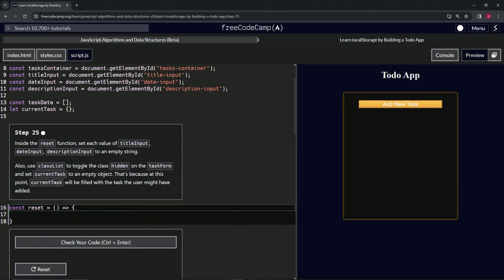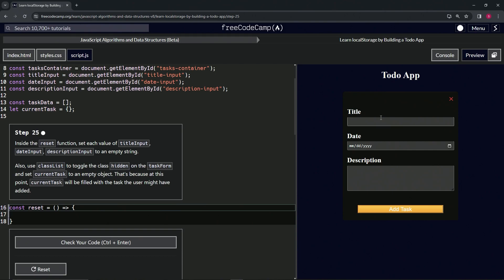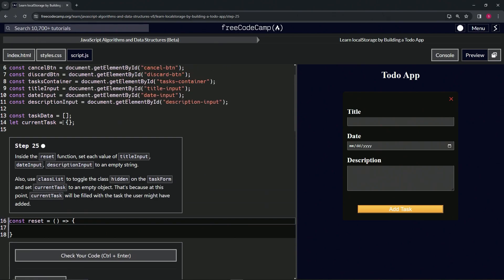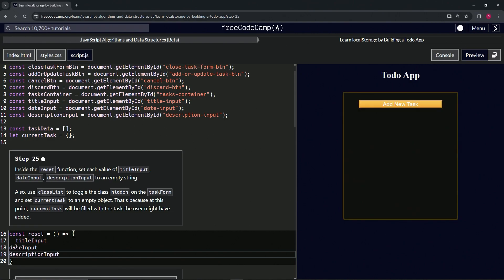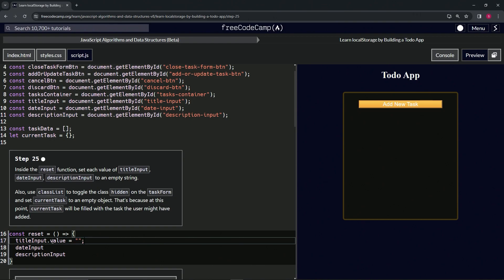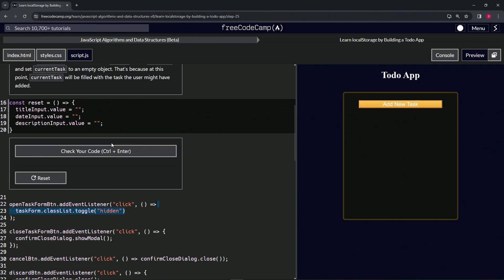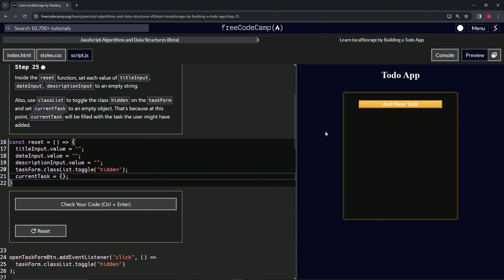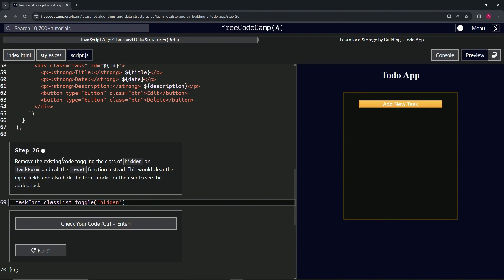Learn localStorage by Building a Todo App: Step 25 | freeCodeCamp | JavaScript | (Beta)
🌟 "Streamlining Task Submission: Perfecting the Reset Function in Your Todo App" 🌟

🔍 Reaching Step 25 in our Todo app tutorial, we refine the reset function to ensure a seamless transition between task submissions. This step is essential for maintaining the app's efficiency and user-friendliness, focusing on clearing input fields and resetting the task form after each task is added. By setting the values of `titleInput`, `dateInput`, and `descriptionInput` to empty strings within the reset function, we effectively clear the form, preparing it for the next task entry without carrying over previous data.

Additionally, toggling the "hidden" class on the `taskForm` ensures that the form is appropriately displayed or hidden based on the app's current state, enhancing the user interface's responsiveness. Resetting `currentTask` to an empty object is crucial at this juncture to clear any residual data from the previously added task, ensuring that the app is ready for a new task submission without any data mix-ups or inconsistencies.

📌 Enhancing Usability with Clean Inputs:

Clearing input fields and resetting the form's visibility and the current task state streamlines the task submission process, directly impacting the app's usability. This careful attention to detail ensures that users are met with a clean slate for each task they wish to add, making the app more intuitive and user-friendly.

📊 Leveraging JavaScript for Dynamic App States:

This tutorial underscores the power of JavaScript in managing dynamic application states. By utilizing JavaScript to manipulate DOM elements and object properties, you create a more dynamic and responsive user experience, capable of adapting to user interactions in real-time.

✏️ JavaScript: Driving Efficient User Interactions:

Implementing the reset function with these specific actions exemplifies JavaScript's role in driving efficient user interactions. This approach not only showcases best practices in web development but also enhances the Todo app's functionality, making it a more effective tool for task management.

📘 Advancing Your Web Application Features:

The development and refinement of the reset function represent a significant advancement in your web application features, providing a practical application of JavaScript's capabilities in enhancing user interface interactions. This step deepens your understanding of creating responsive, user-centric web applications.

🌍 Sharing Your Feature Implementation Insights:

As you perfect the reset function in your Todo app, share your implementation insights and the benefits observed with the developer community. Engaging with fellow developers can inspire further innovation, refine your approach, and contribute to a richer development experience.

📈 Showcasing Your Commitment to App Excellence:

Successfully enhancing the reset function in your Todo app not only progresses your project but also highlights your commitment to developing high-quality web applications. This feature demonstrates your ability to identify and implement improvements that significantly enhance the user experience and app functionality.

Celebrate this key enhancement to your Todo app, looking forward to further refining your application with features and functionalities that meet the users' needs and elevate the overall task management experience.